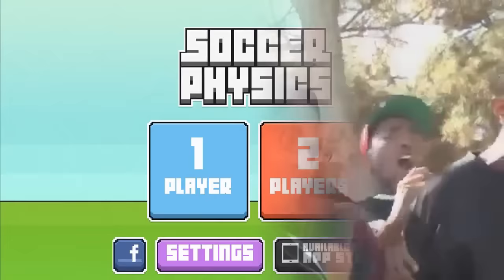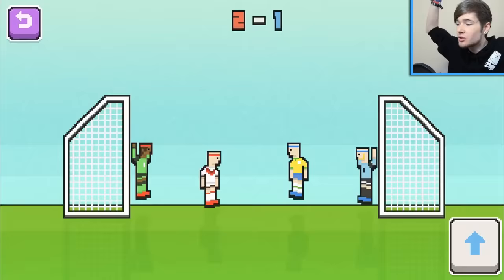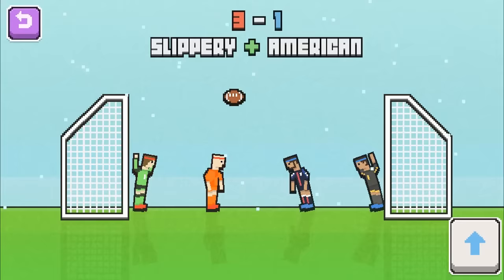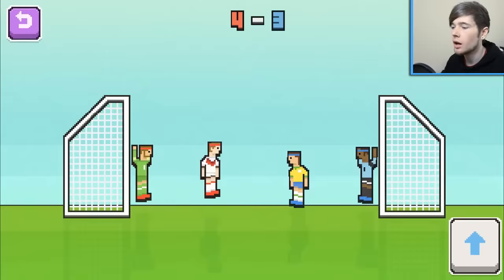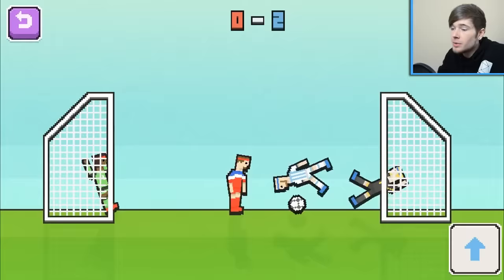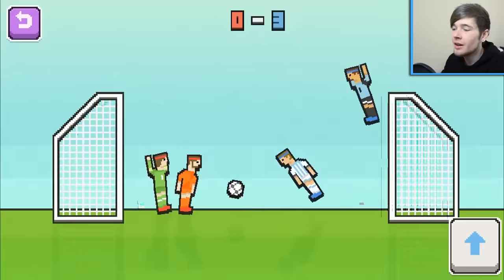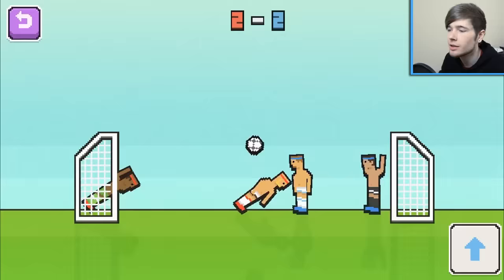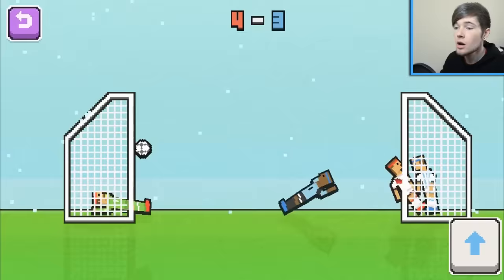BETTER THAN FIFA?!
Could this Soccer/Football game be better than Fifa?! Certainly not, since you can only use one button to control two players to score the most goals!

► Want To Send Me Something? ::
Office 34
67-68 Hatton Garden
London
EC1N 8JY
UK

► Merchandise!

-- Credits --
All other songs taken directly from the YouTube Creator Studio